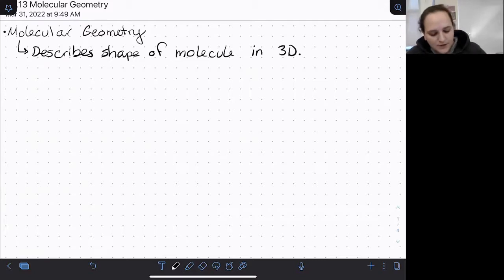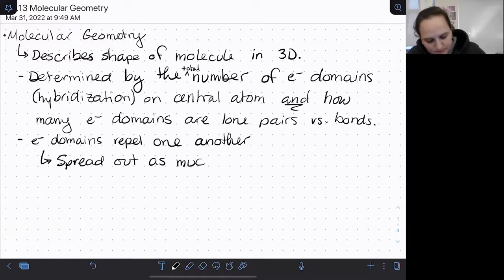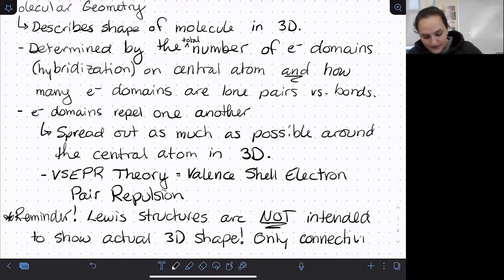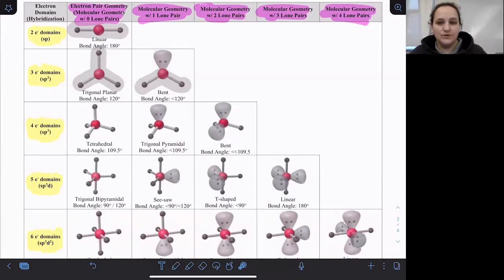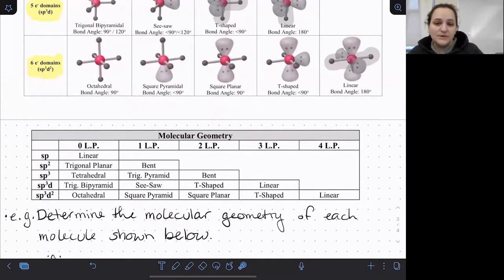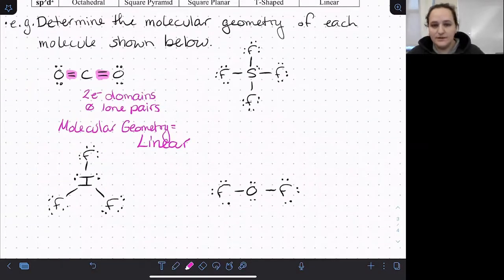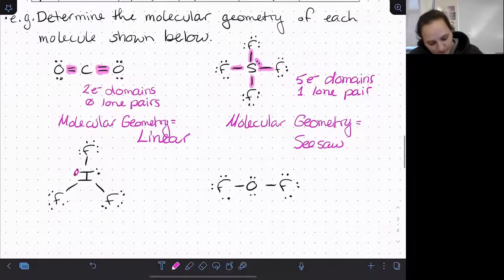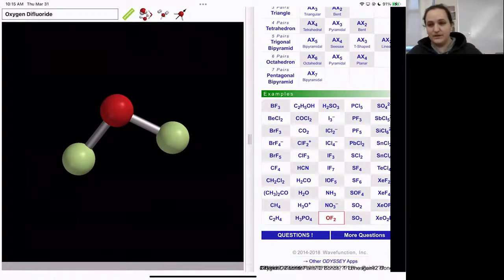Chemical Bonding Lesson 13 Molecular Geometry